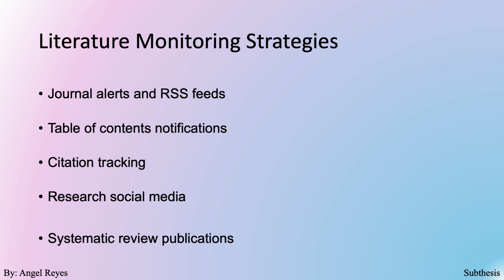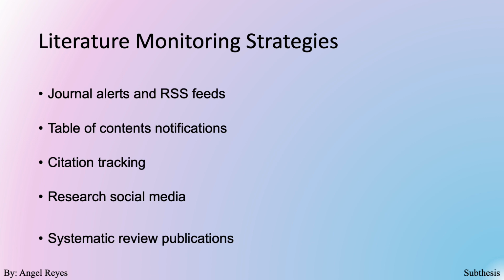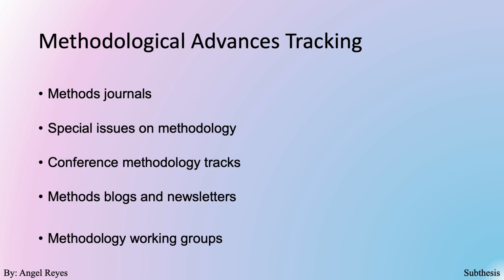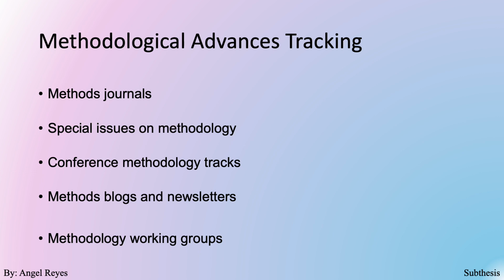Maintaining Research Currency: Alerts, Methods, Technology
Maintaining Research Currency: Alerts, Methods, Technology covers how to keep up without reading everything.

The research landscape changes constantly, with new methods, technologies and analytical tools appearing across disciplines. Staying current is what keeps your work effective over a career.

5 Key Facts from This Lesson:
1. Set up journal alerts or RSS feeds from top journals so new issues reach you.
3. Use citation tracking tools to follow the impact and discussion of landmark papers.
4. Review systematic reviews regularly to see how evidence is evolving across whole areas.
5. Track methodological advances separately from topical literature, since they change what you are able to ask.

Chapters:
0:00 Keeping pace with new methods
0:25 Literature, methods, and tools
0:43 Journal alerts and RSS
0:58 Citation tracking
1:14 Systematic reviews
1:34 Methodology special issues
1:51 Methods blogs and newsletters
2:12 How technology is reshaping research
2:29 Data visualization